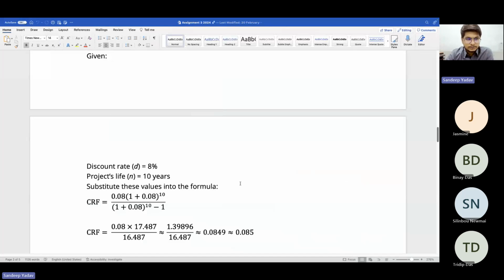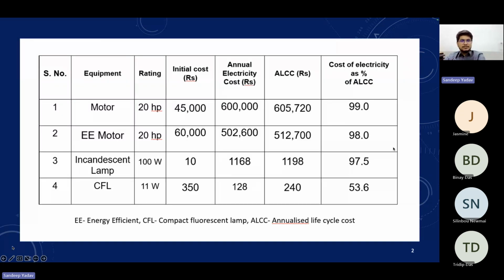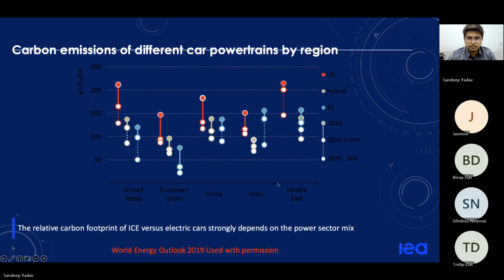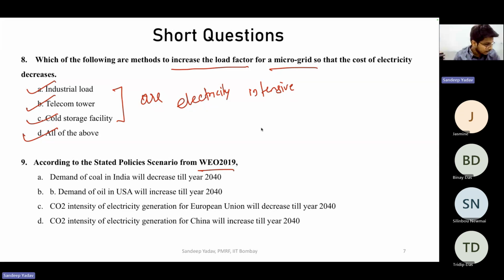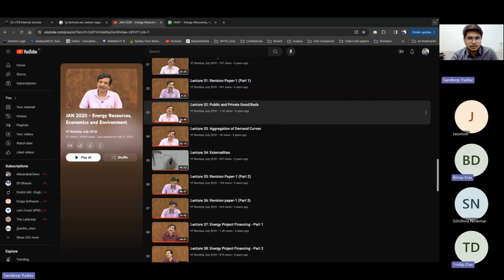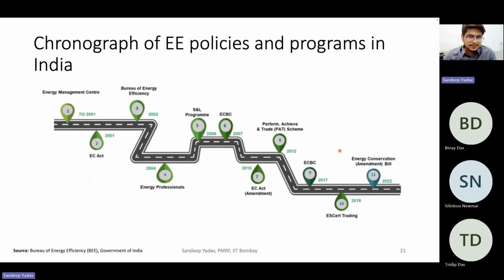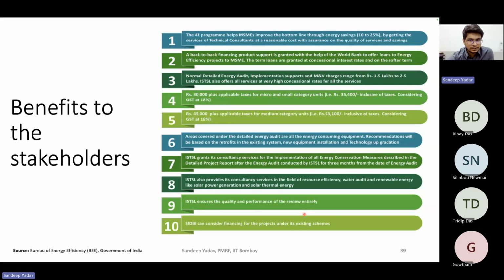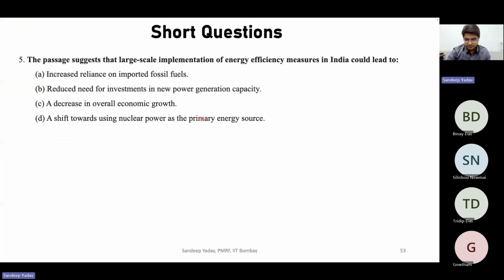Week 12: Energy Resources, Economics and Environment Questions 2024